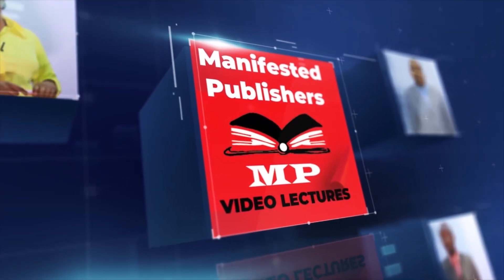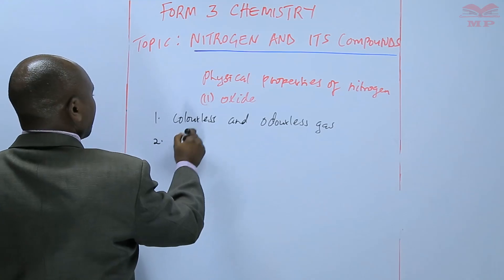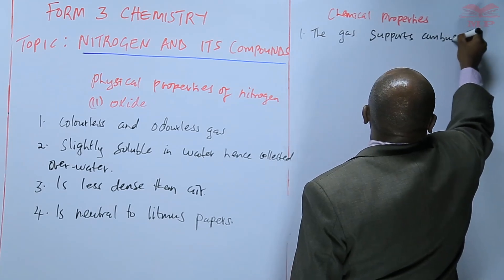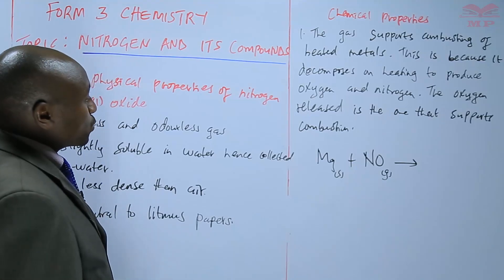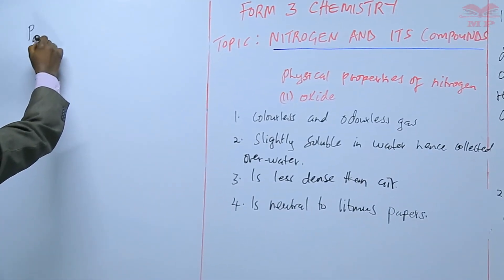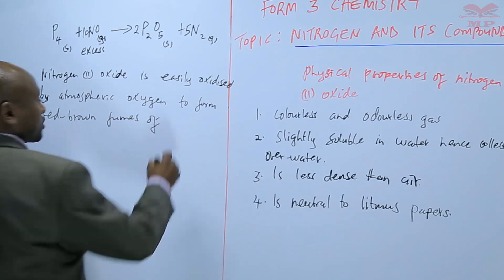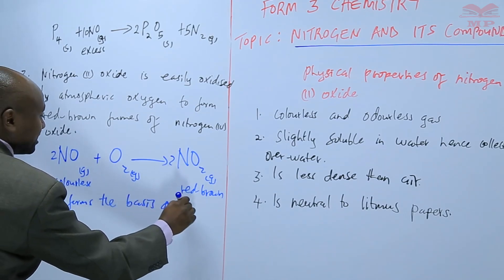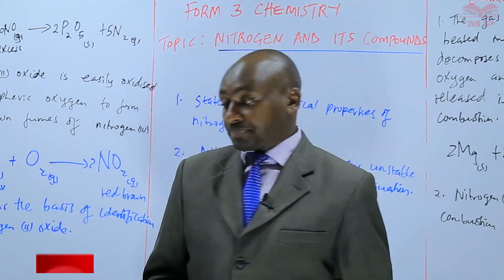Physical Properties of Nitrogen (II) Oxide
Physical Properties of Nitrogen (II) Oxide – Chemistry Lesson

Learn about the physical properties of Nitrogen (II) Oxide (NO), its behavior under different conditions, and its significance in chemistry experiments and industrial applications.

📘 Key Topics Covered:

Definition and chemical formula of Nitrogen (II) Oxide

Physical properties: color, state, density, solubility, and odor

Behavior under varying temperature and pressure

Importance in chemical reactions and industrial use

Practical examples and observations

Learners preparing for practical chemistry exams

Anyone interested in understanding chemical properties and applications

📚 Learn With Manifested Publishers:
Access video lessons, notes, and exercises to strengthen your understanding of Nitrogen (II) Oxide and its physical characteristics.